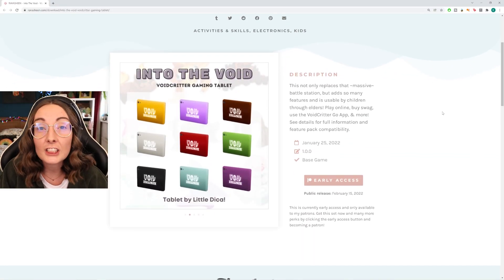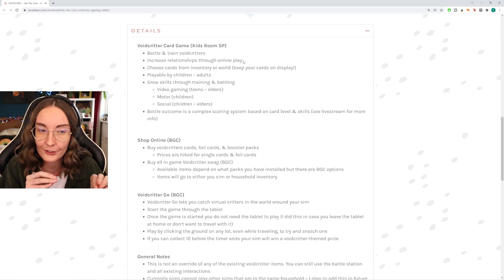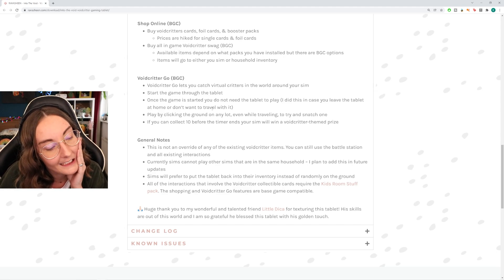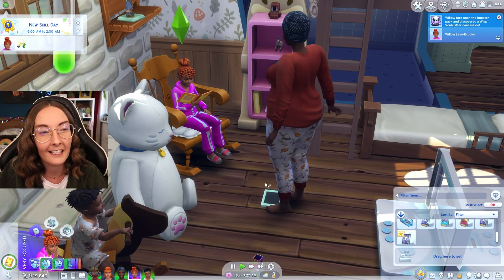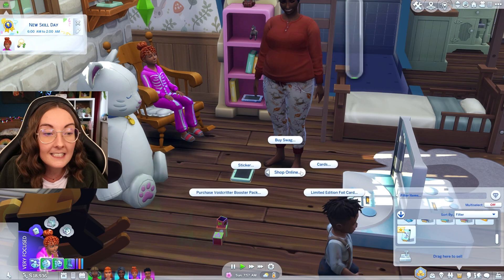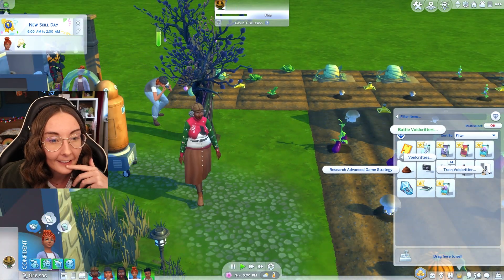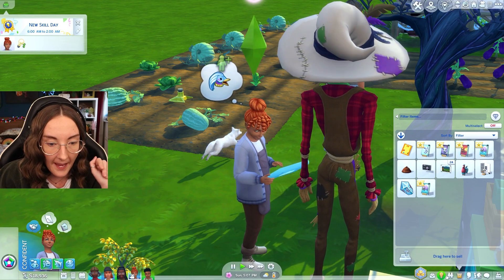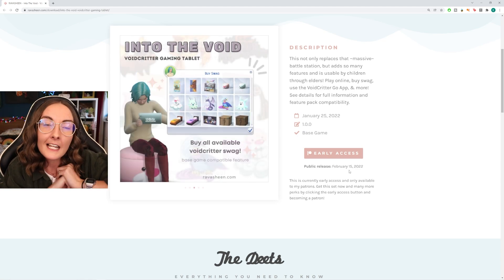This mod FIXES voidcritters in the sims 4! Available for ALL AGES and portable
ever wanted your voidcritters to do more in the sims 4 and basically be pokemon? well this mod by ravasheen finally fixes them! it's a tablet where you can battle them online, with ANY age group and gives you access to voidcritterGO. I am obsessed